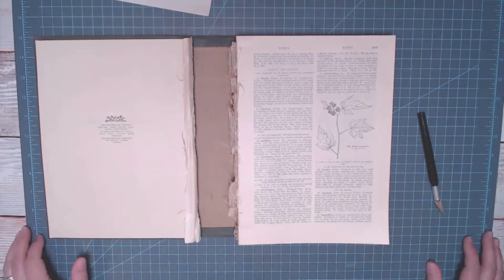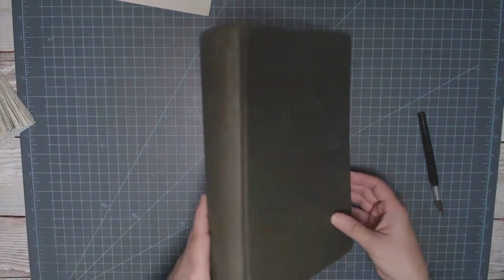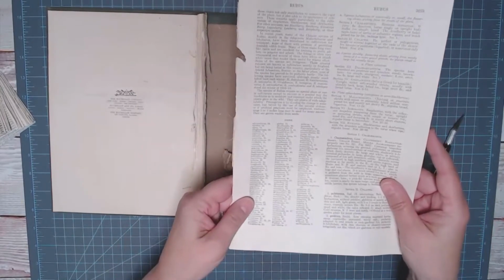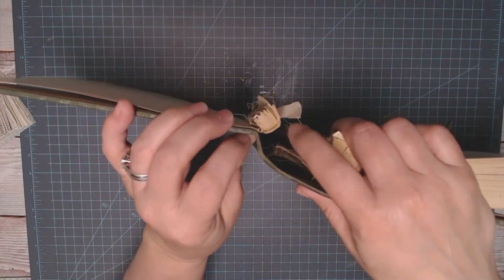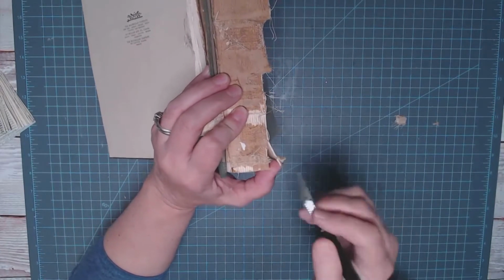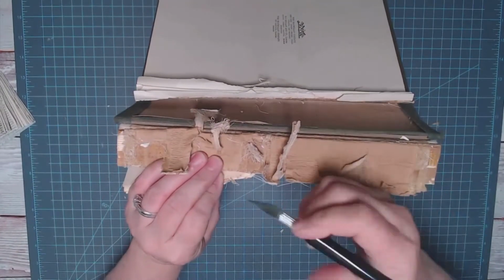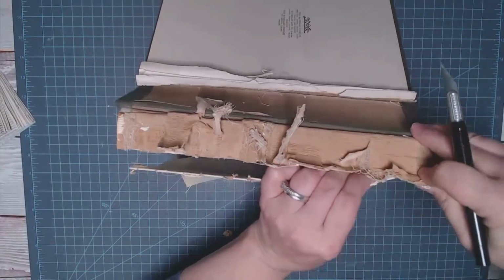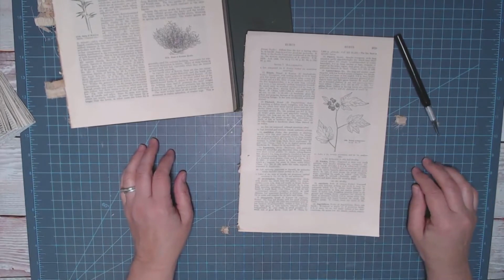Quick Tip for Removing Book Pages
Do you sometimes struggle to pull the pages out of an old book neatly? This little tutorial on the first step of making a journal from an old book is for you!

  Want to sell your Junk Journals? Try these links for a discount:
(40 free listings)